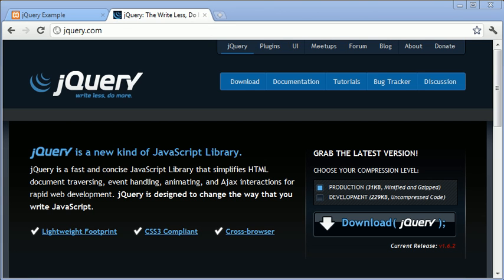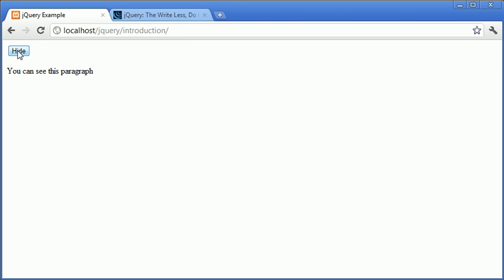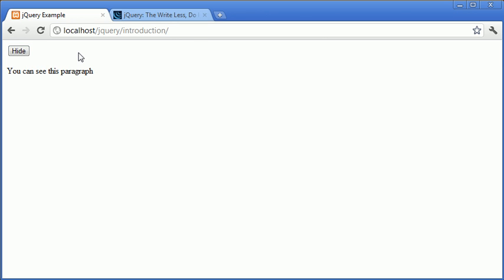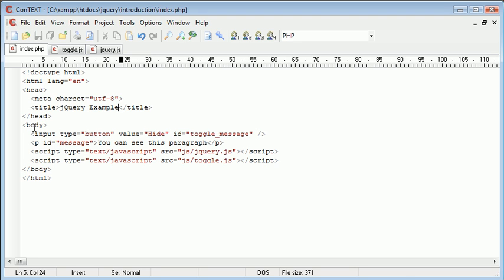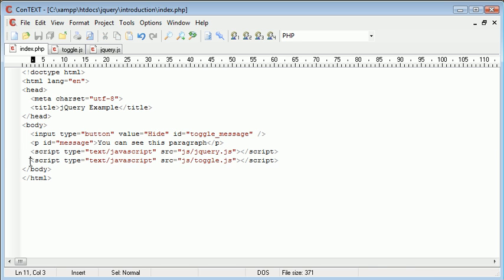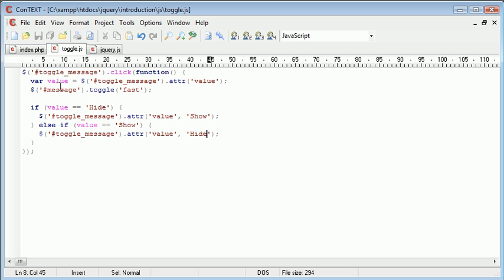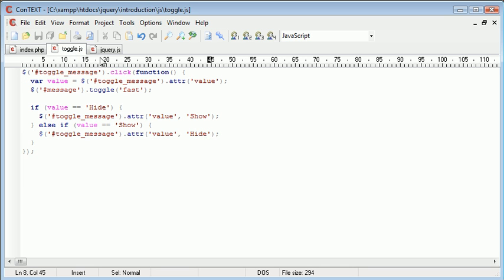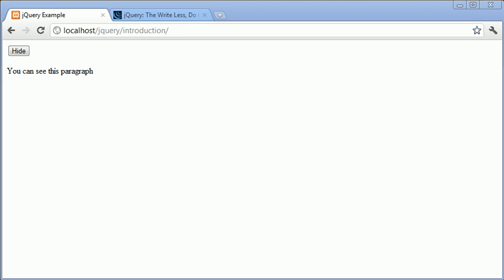jQuery Tutorial - 2 - An Example